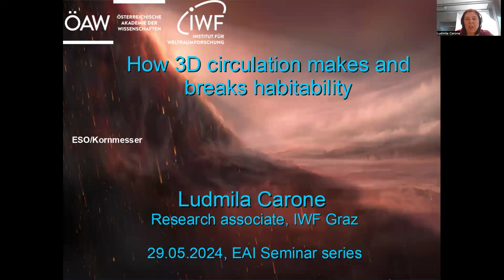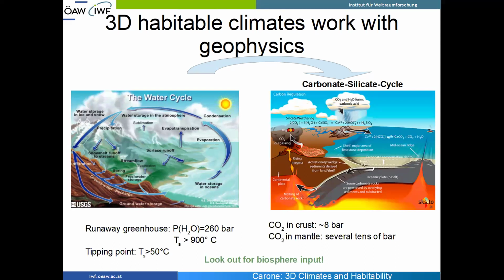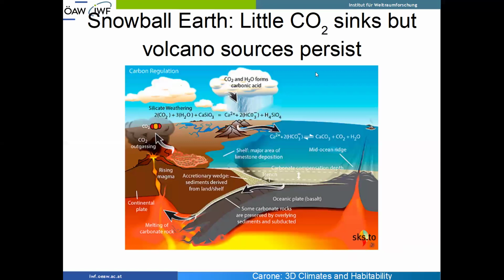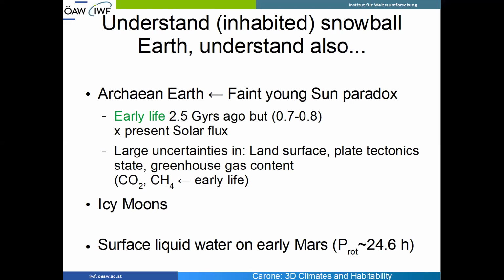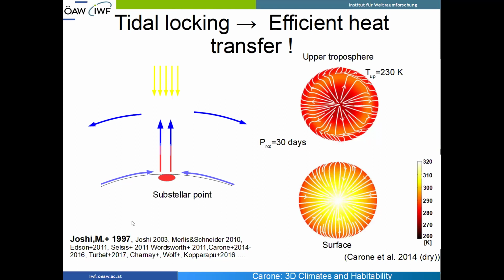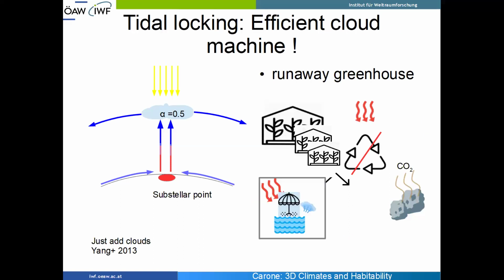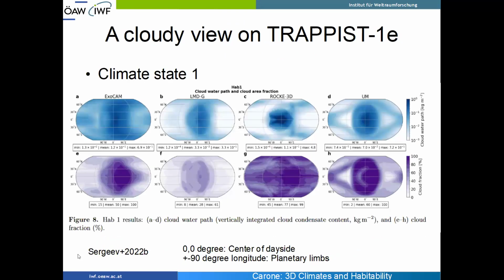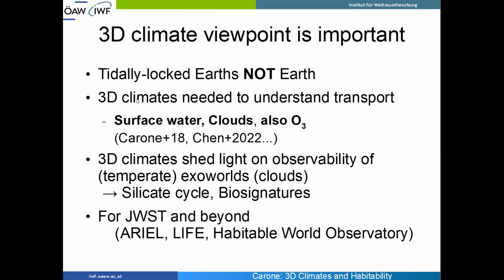How 3D climate circulation makes and breaks habitability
Speaker: Dr. Ludmila Carone. Space Research Institute (IWF), Austrian Academy of Sciences, Graz. Austria

Abstract: Understanding habitability in the Solar System and rocky exoplanets is a complex interdisciplinary endeavour. One piece to complete this puzzle is the 3D climate and atmosphere composition on such planets. 3D climates and primordial atmosphere atmosphere constituents like H2 may help to solve the Faint Young Sun problem im the Solar System. For rocky planets that orbit close to active M dwarf stars, the state of their climates is important to understand if such planets can be habitable and also to maximize the chances to characterize such atmospheres.